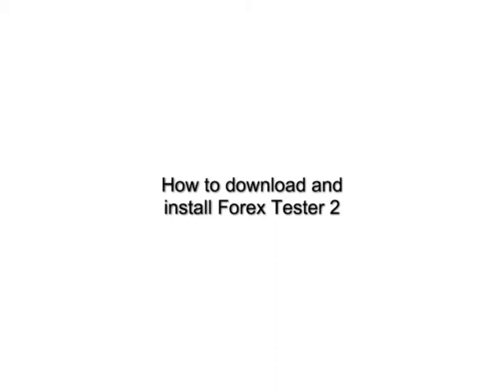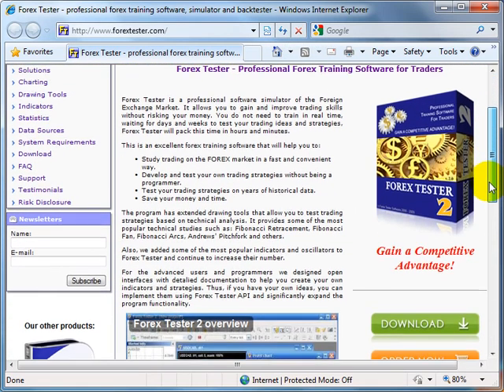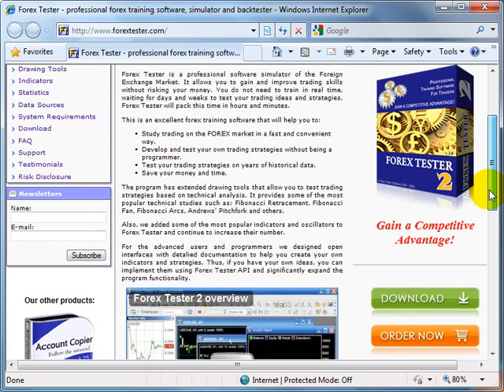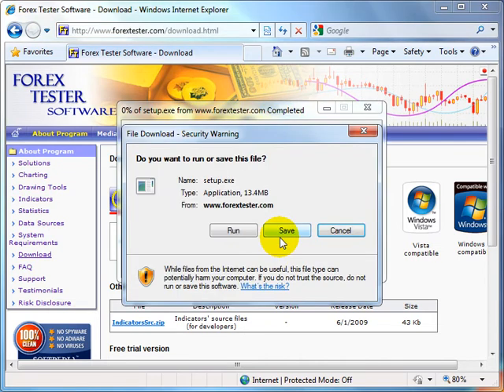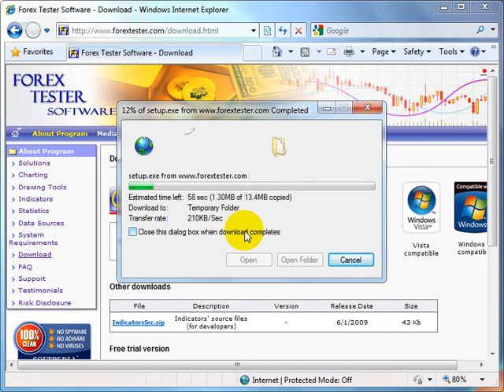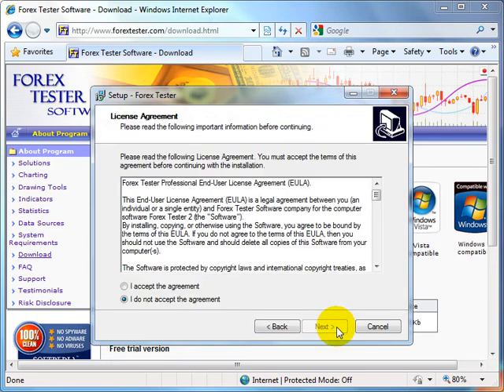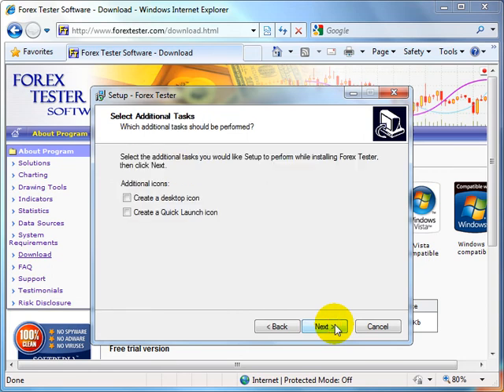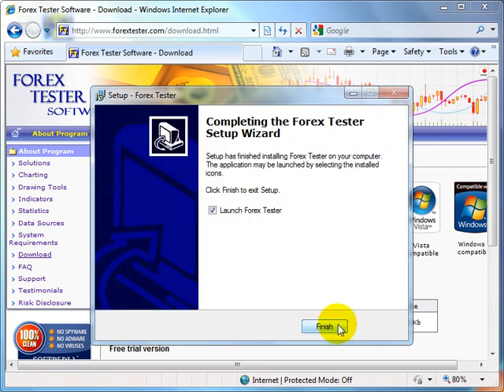Forex Tester 2 - Installation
How to download and install Forex Tester 2